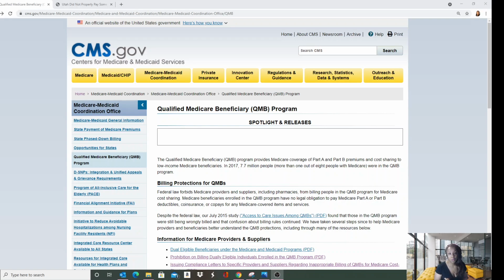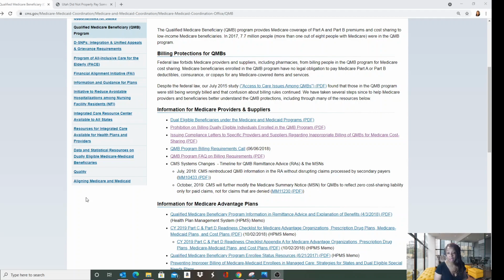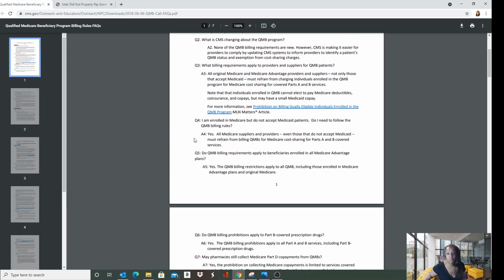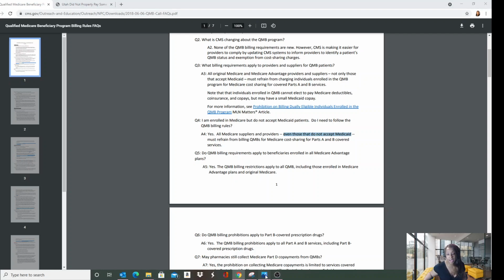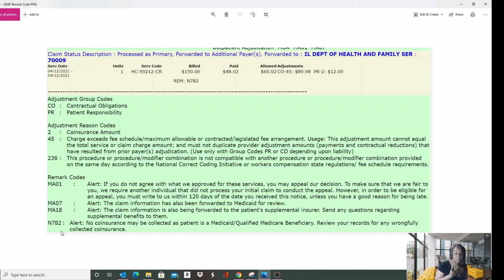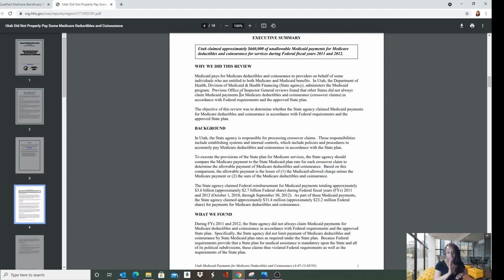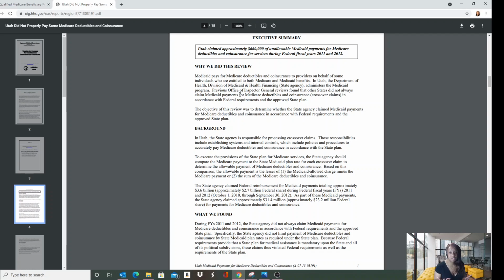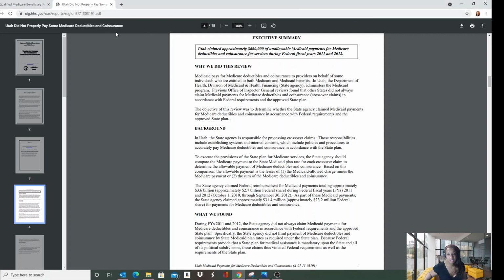Qualified Medical Beneficiary Program (Billers/AR/Compliance Professionals)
In this video, I will discuss the Qualified Medicare Beneficiary Program and how it may be a risk area for the Medicaid non-participating provider. I will cover what it is,  who it applies to, what you need to know, and what you need to do to protect your medical practice from risk. It is relevant for billers, collectors, front desk, PM, and compliance professionals looking to protect their practice.